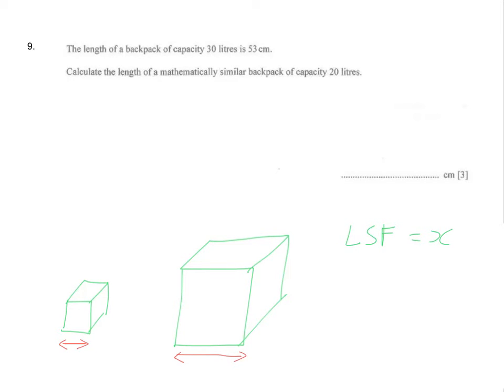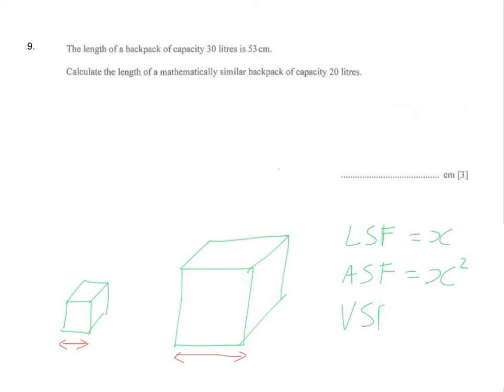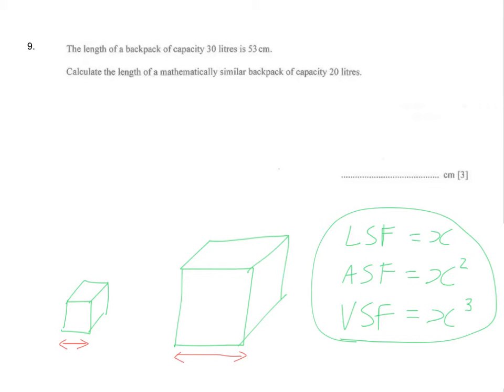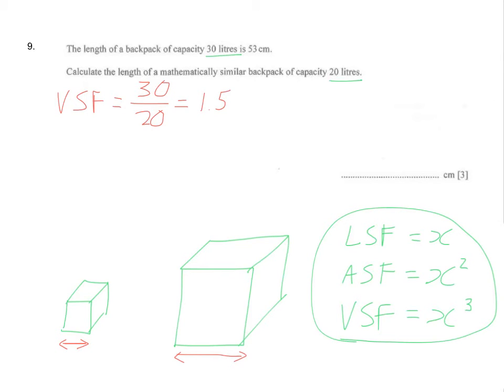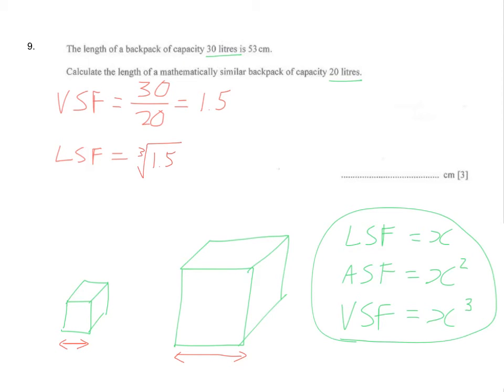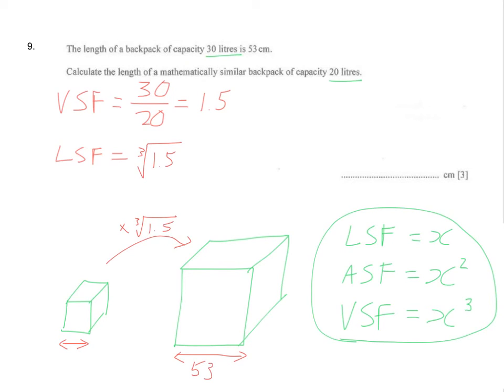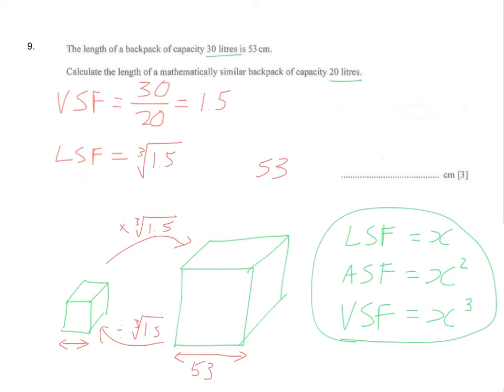IGCSE Mock P2 2017 Q09